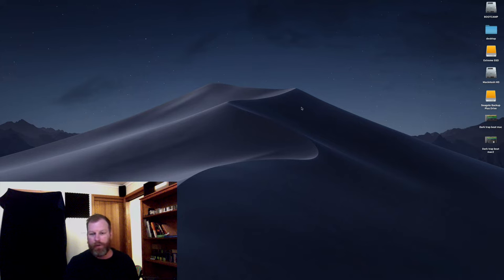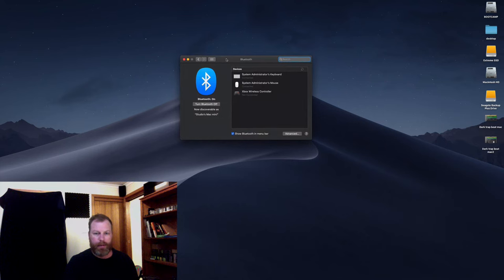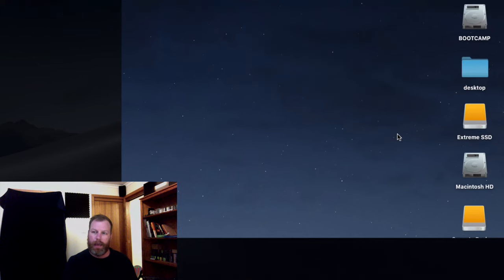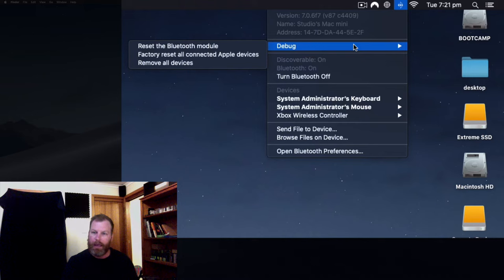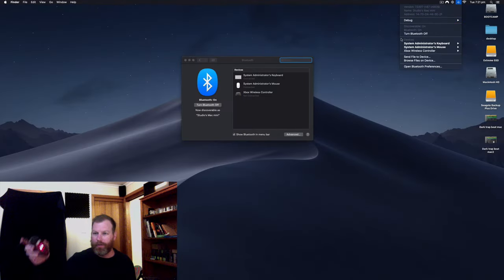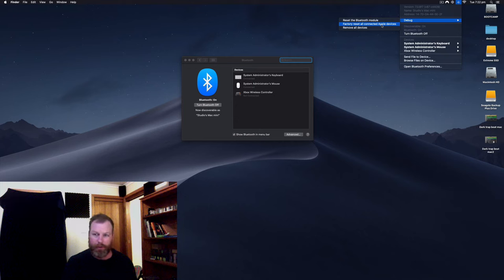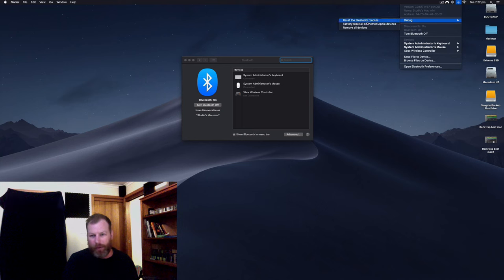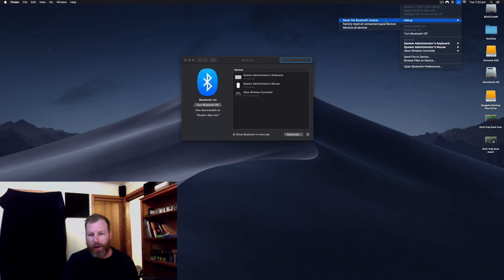Apple Mouse Disconnecting All The Time (How To Fix It)